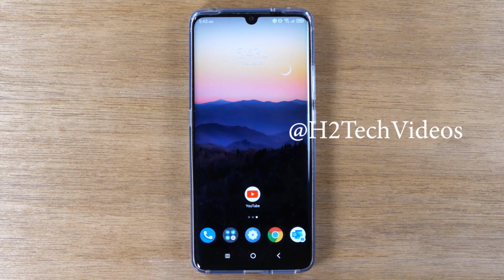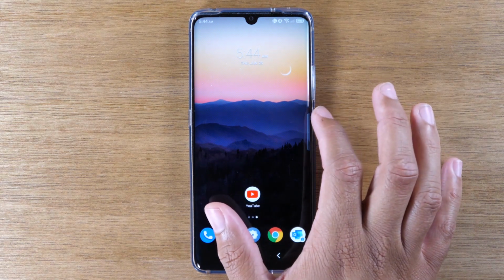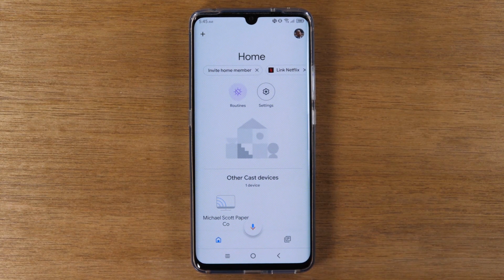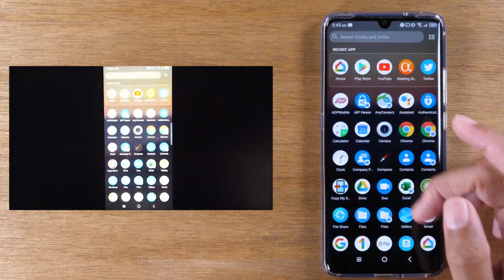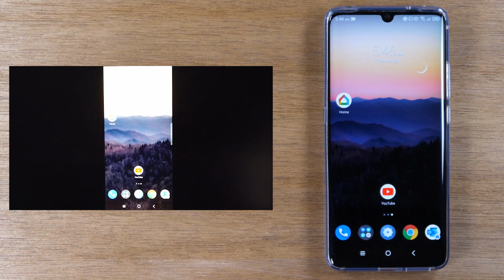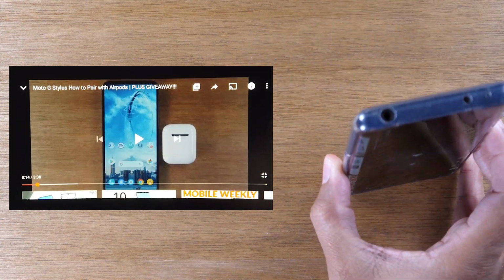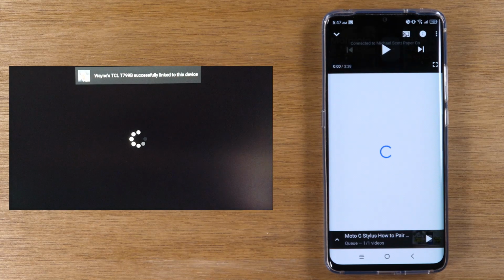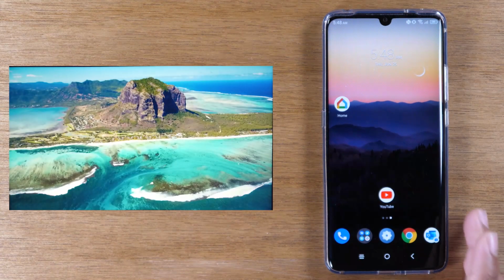TCL 10 How to Mirror Screen to TV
Learn how to mirror your TCL 10L or TCL 10 Pro screen to your tv! Learn how to mirror everything on your screen or to just play netflix, youtube, or hulu

*Fire TV Cube

🔵External Power Bank Charger for iPhone & iPads tcl 10 se roku tv